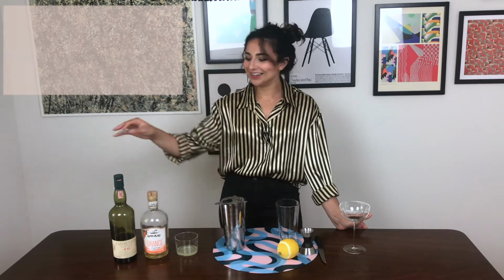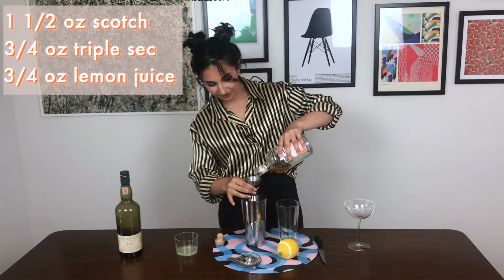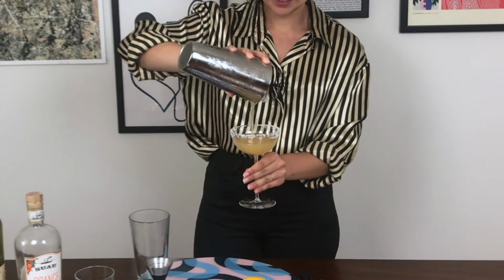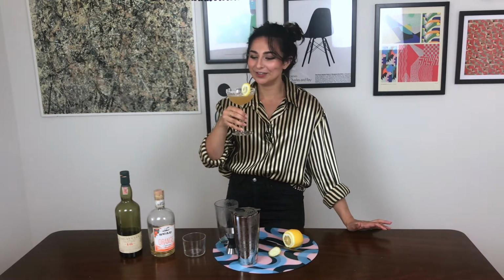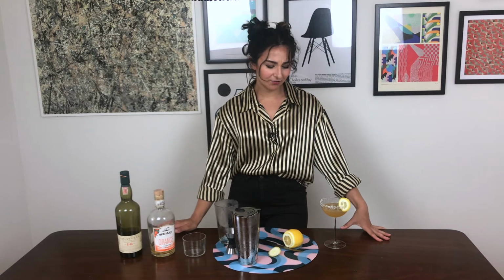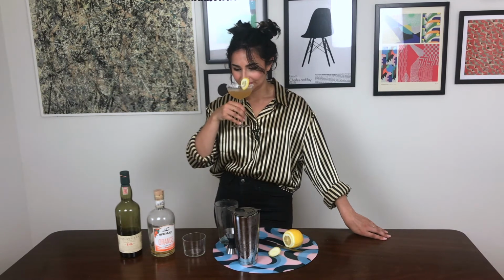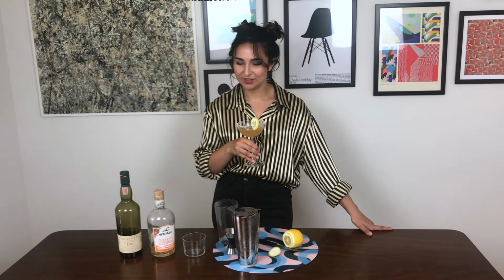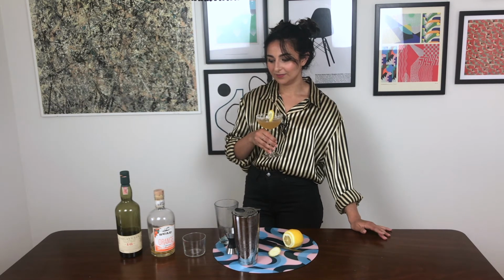Modern Cocktails: The Celtic Margarita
Today's cocktail is an unusual take on the Margarita, switching out tequila for Scotch. I can't say it was my favourite, but it could be yours! I would recommend adding some extra sweetness to the drink, but that is up to you.

Celtic Margarita:
1 1/2 oz scotch
3/4 oz triple sec
3/4 oz lemon juice

If I Can't Dance It's Not My Revolution by Quantum Jazz